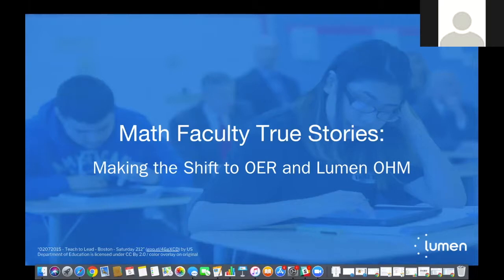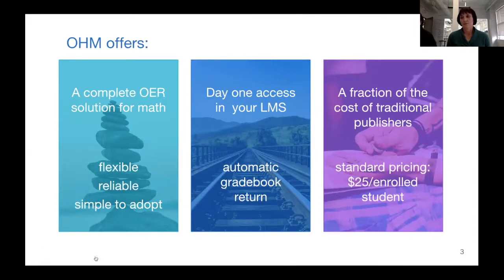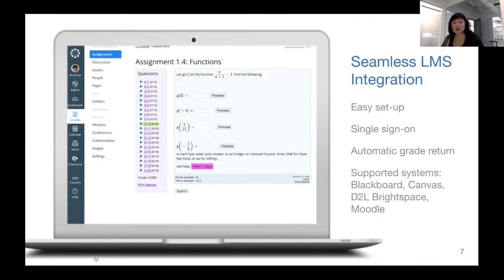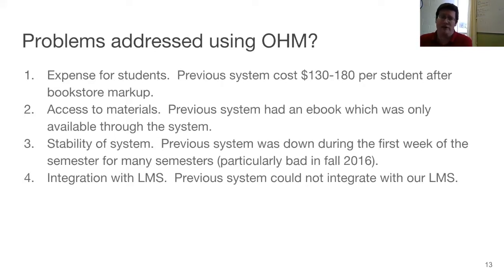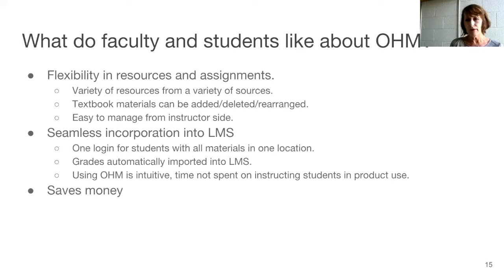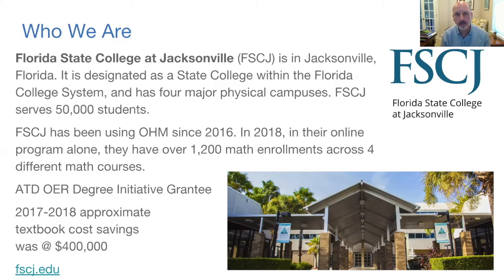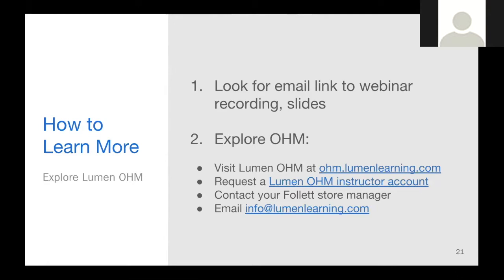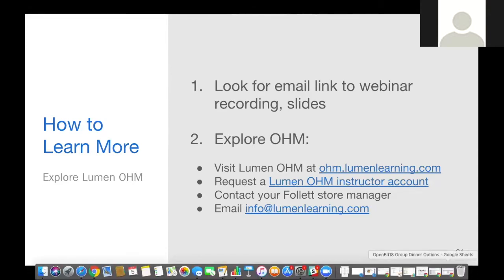Math Faculty True Stories: Making the Shift to OER and Lumen OHM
Hosted by Lumen Learning, this webinar features faculty members from Southeast Missouri State University and Florida State College at Jacksonville, as they share experiences about seeking affordable alternatives for math courseware and making the transition to open educational resources (OER) with Lumen OHM. Lumen OHM is an extremely affordable, complete math solution for online homework and digital course materials. A growing number of U.S. colleges and universities are seeing significant improvements in student success and textbook cost savings using OHM.